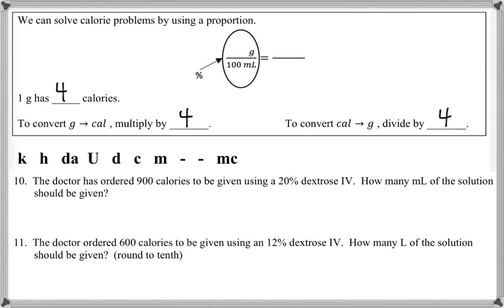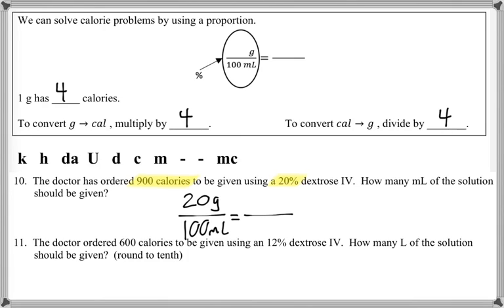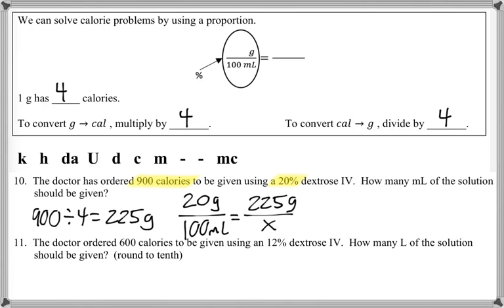Math 117 : Calories #10 (Math For Allied Health Tutorial : Calories)